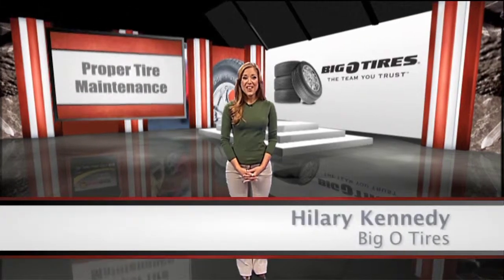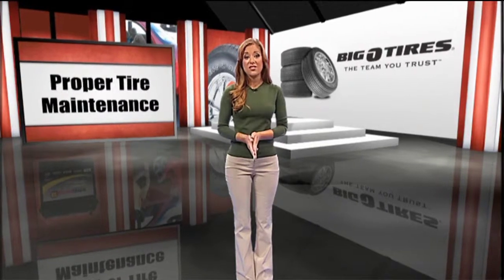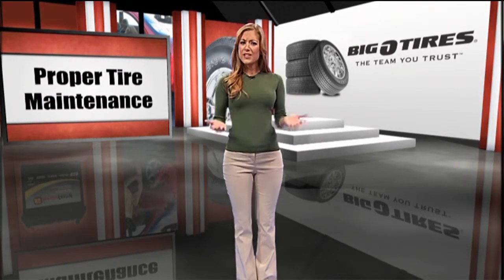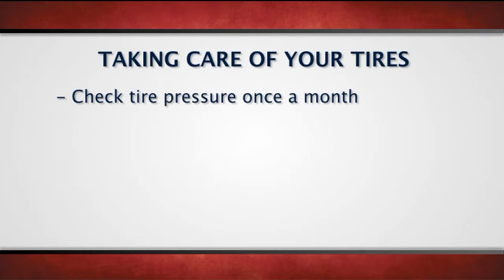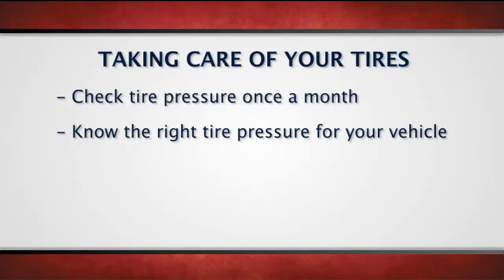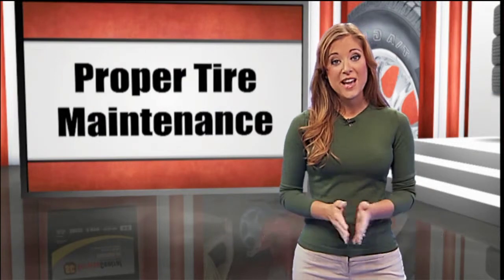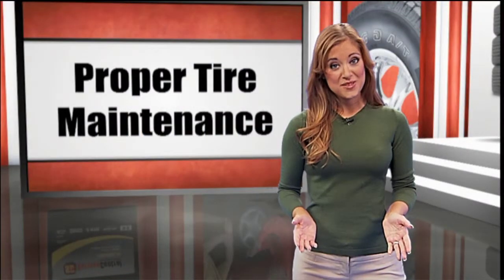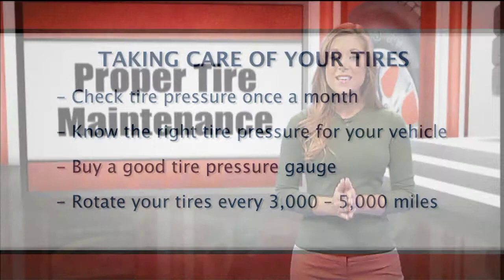Proper Tire Maintenance: Air Pressure In Your Tires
Big O' Tires of Arizona discusses Proper Tire Maintenance. Do you know how to properly check the air pressure in your tires? Maintain proper tire maintenance and regular car maintenance like checking Air Pressure in your Tires on your vehicle.